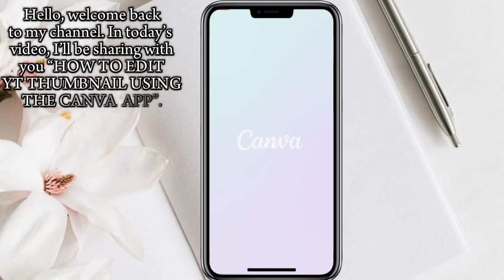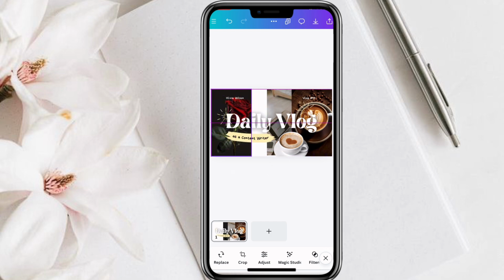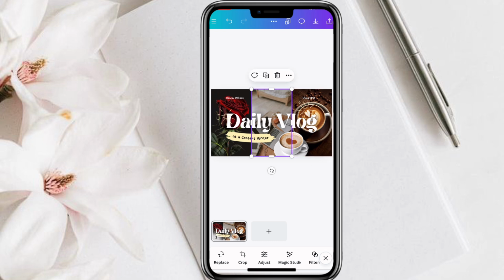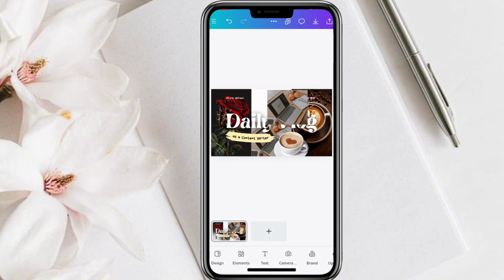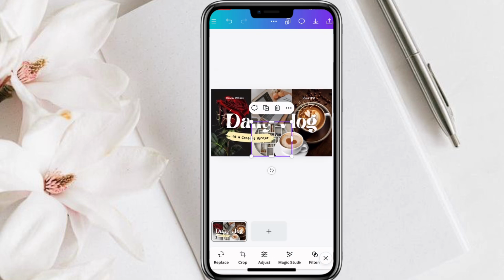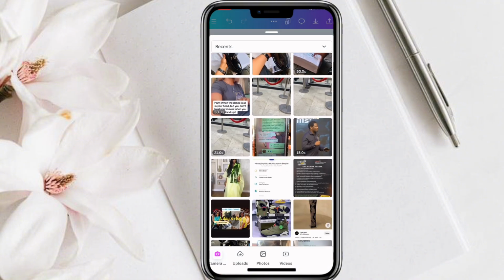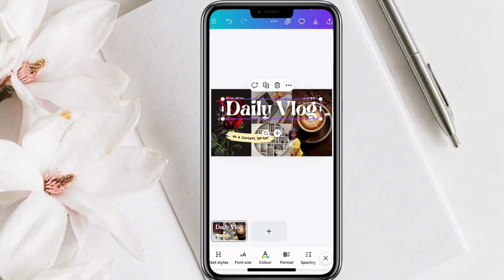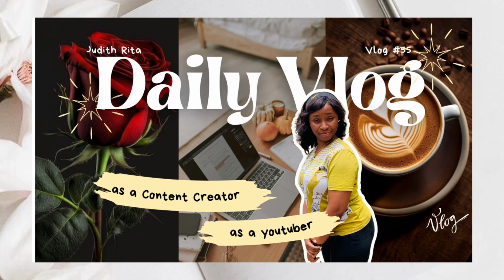How to create THUMBNAIL Designs that actually get clicks - Thumbnail tips, Canva tutorial.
Thumbnail designs: From Canva
Sub count;
| 292 |